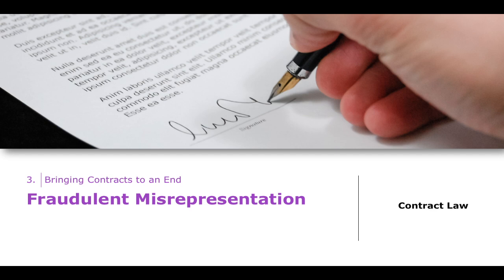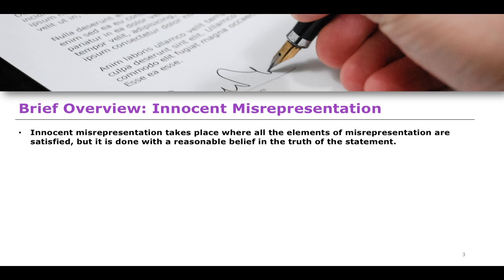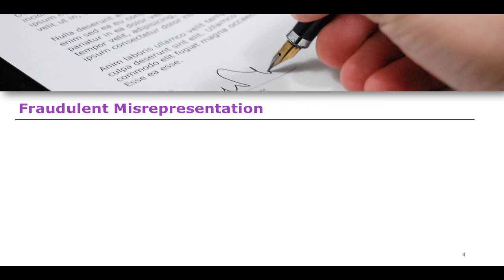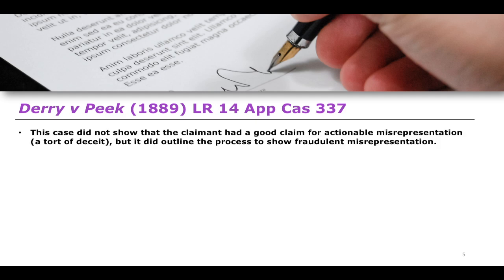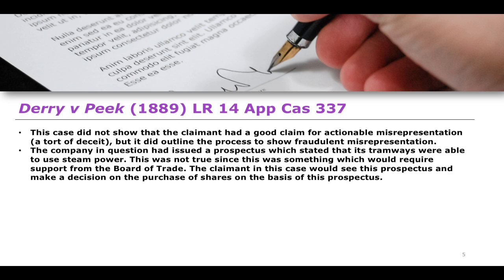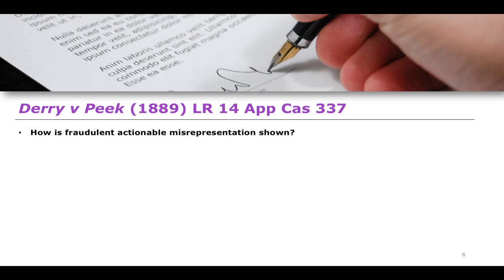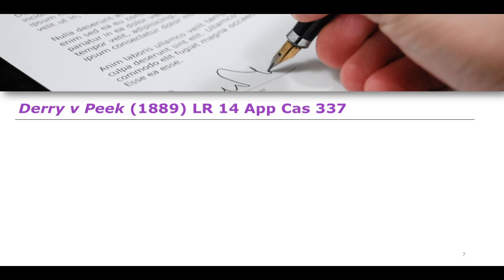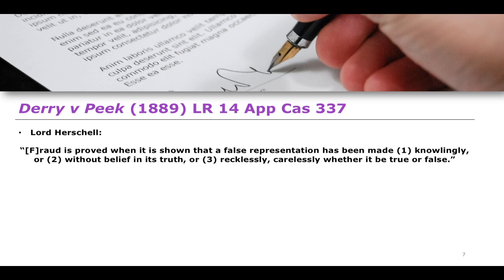Fraudulent Misrepresentation | Contract Law